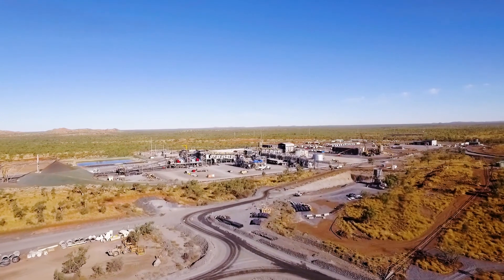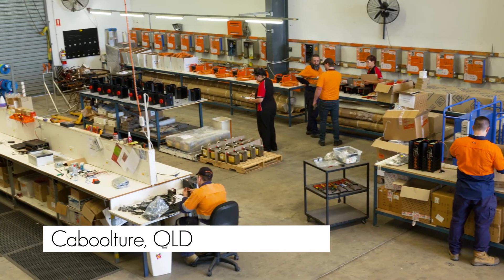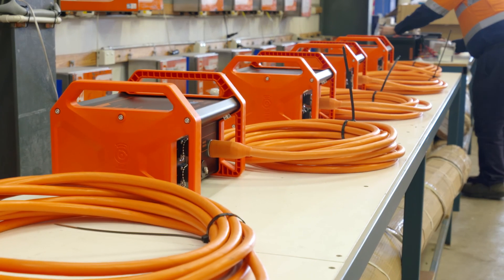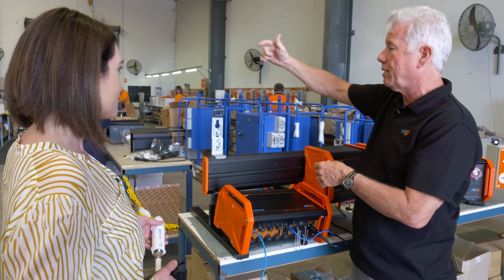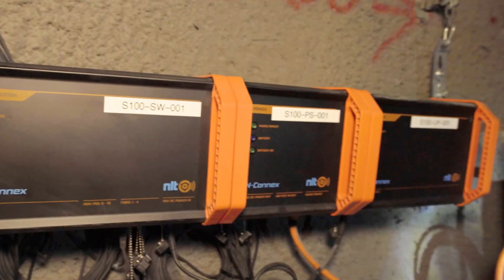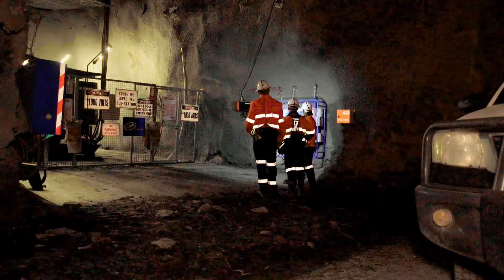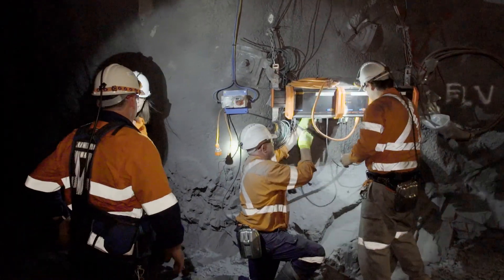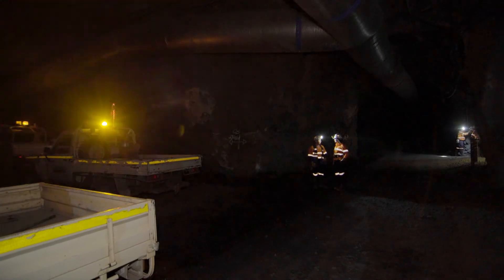Australia by Design: Innovation N-Connex Spotlight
Industrial networking solution design with miner's in mind.